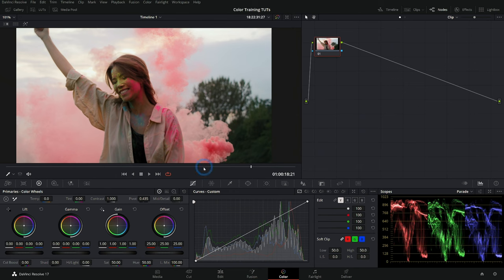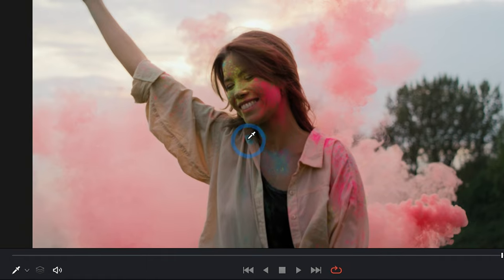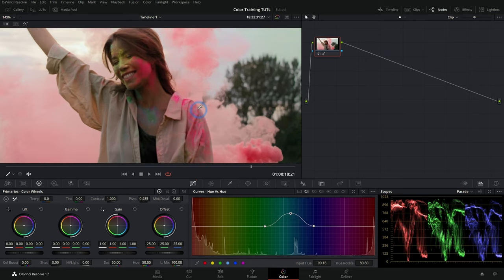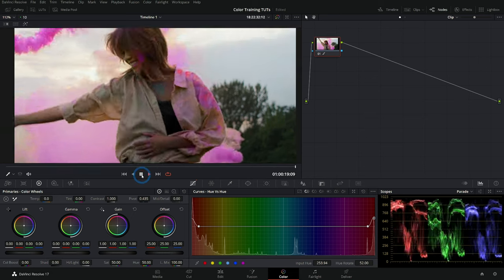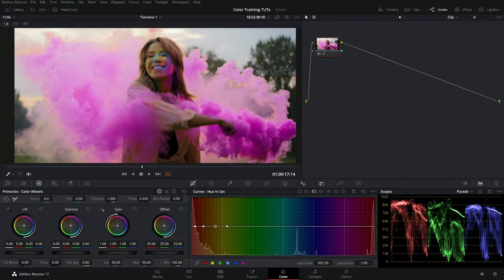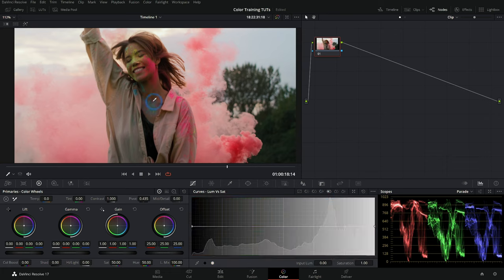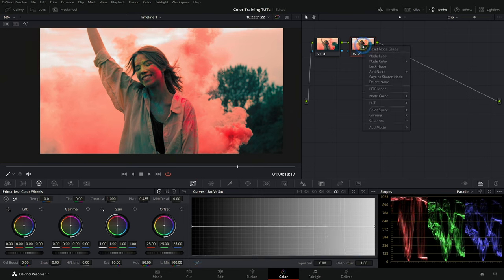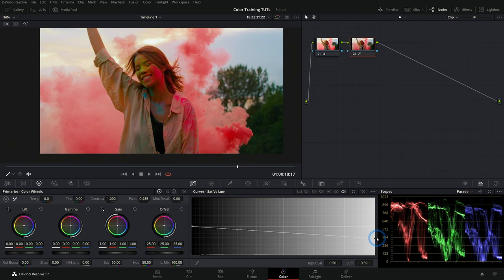Color: HSL Curves 101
Hue. Saturation. Luminance. How do these properties work together and how can we shape our images with the tools inside of Resolve? Let me take you on a journey through the HSL curves and open your mind to a whole new way of changing your images!
These are some powerful tools that can really add some dynamic detail to your footage, and let you refine it to perfection.